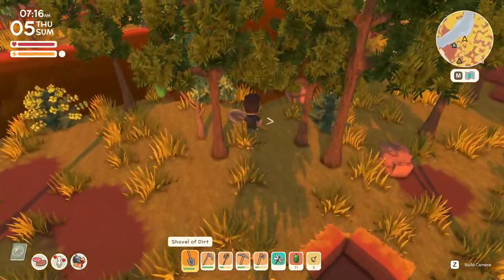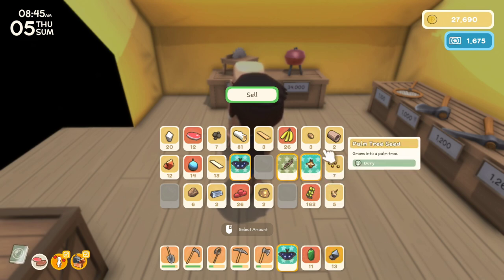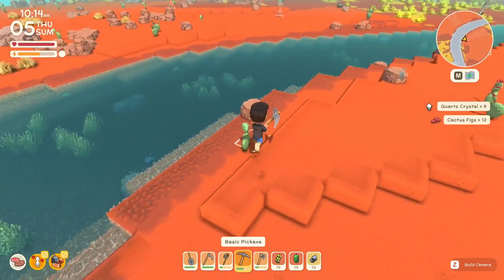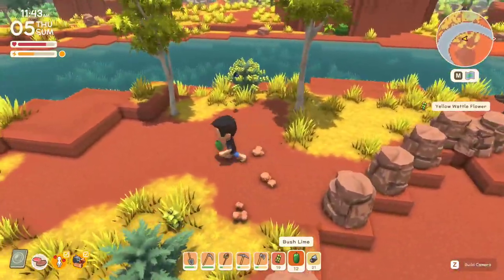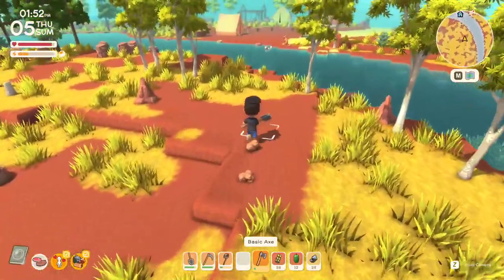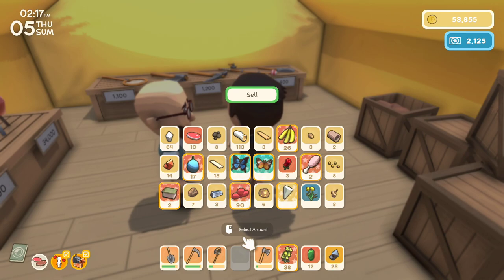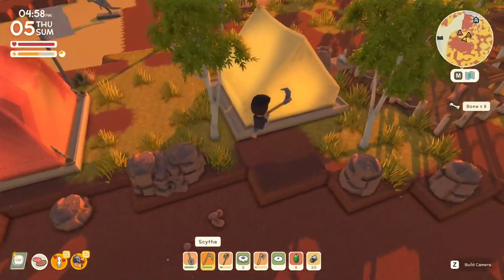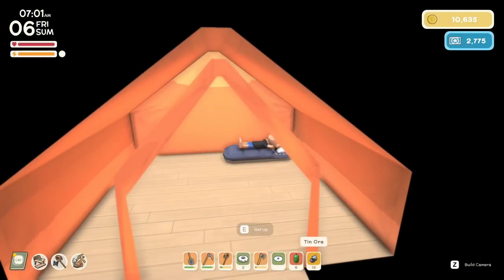Planting a Tree and Paying off Debt! | Let's Play: Dinkum | Ep 5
Watch as we teach you how to plant trees and we pay off our debt in Dinkum. This is a walkthrough of the game where we show off the gameplay features of it.

Get ready to start a new fair Dinkum life and build a home on an Island inspired by the wild Australian outback. Explore tropical eucalyptus forests, survive scorching deserts, relax at cool billabongs and discover scrubland filled with adorable Aussie inspired wildlife. Collect valuable resources by hunting, mining, fishing and foraging to expand and customise your town and attract new townsfolk and businesses. Share your new home with friends and protect each other as you explore beautiful landscapes filled with dangerous predators.

You decide where buildings and decorations are placed. Customise the island to your liking!
Forage & Farm:
Live off the land! Collect fruit, cut down trees, smash rocks, go hunting, fishing, catch bugs and start a farm.
Explore your island:
Your island is unique to you! Your town will only take up a small amount of the island, so get ready to do some exploring!
Survive:
The island can be a bit dangerous, so make sure you fence off your crops from the wildlife and keep those Crocos out!